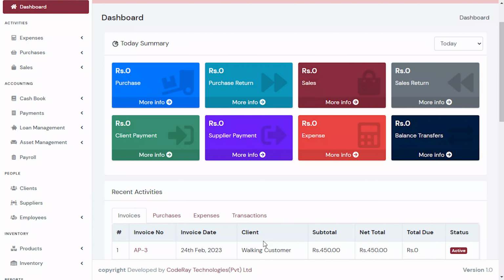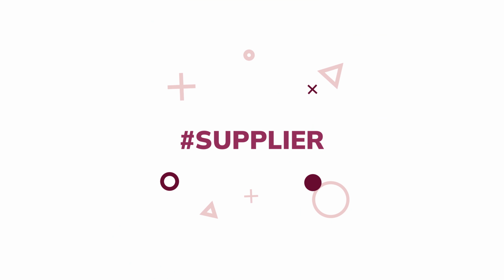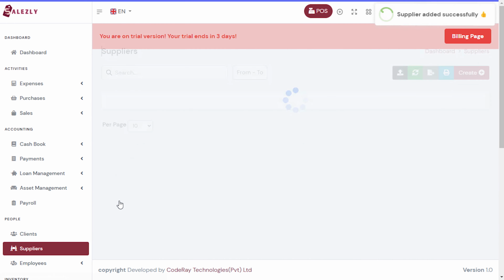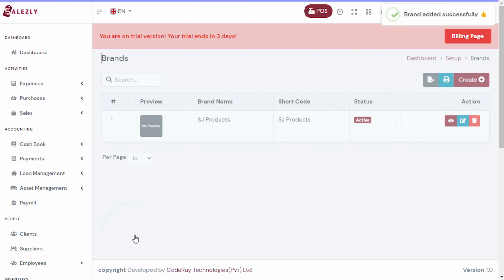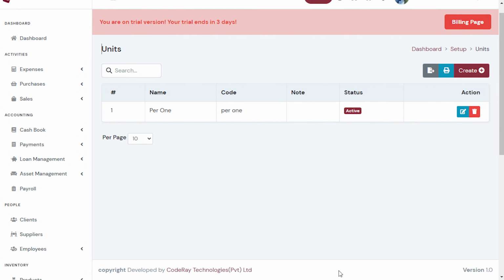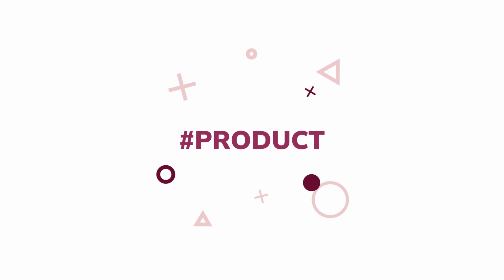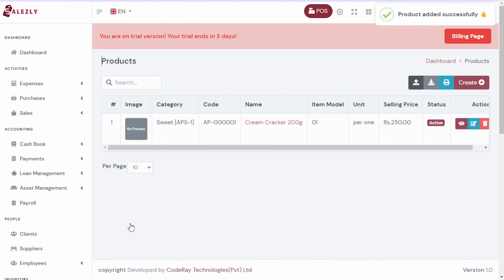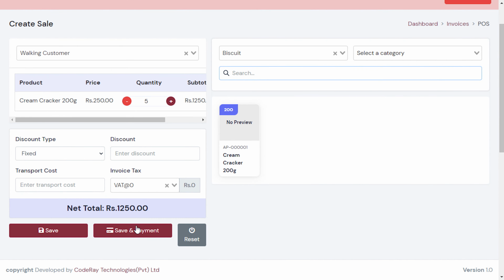How to add to products on salezly inventory? | Getting started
In this tutorial video, we will guide you through the process of adding products to Salezly Inventory, a powerful tool that helps businesses manage their inventory more efficiently.

Chapters:
0:00 Introduction
0:34 Create a Supplier
1:16 Adding a Brand
1:42 Create a Unit
2:04 Add a Product Category
2:18 Add a Product Sub Category
2:38 Create a Product
3:11 Add Product to the Inventory
3:43 Conclusion

By following these simple steps, you can add products to Salezly Inventory and effectively manage your inventory, helping you to streamline your operations and grow your business.